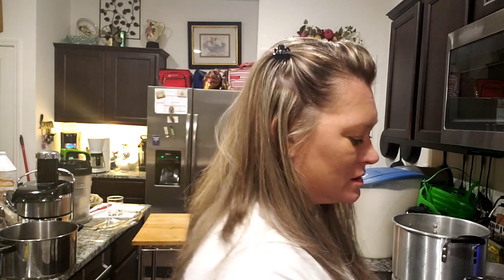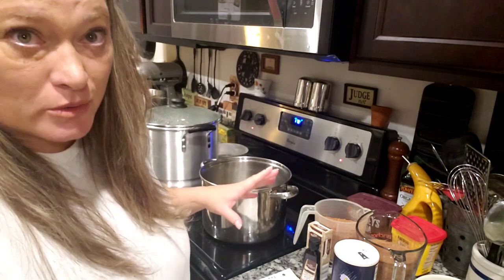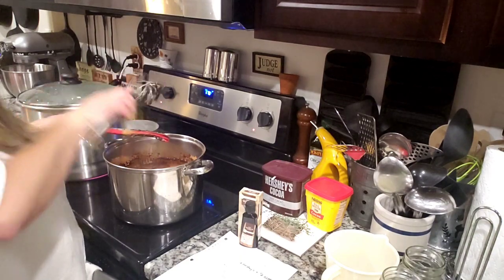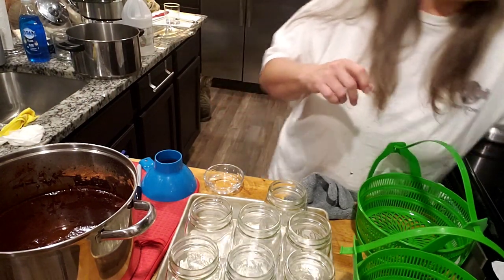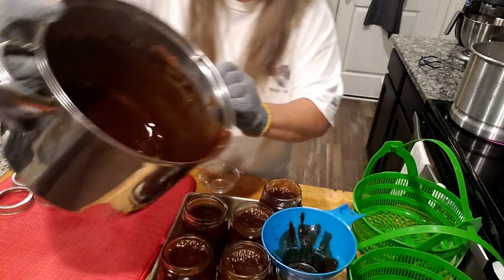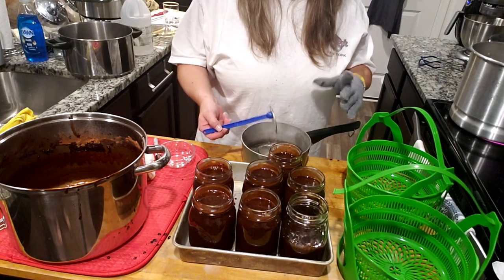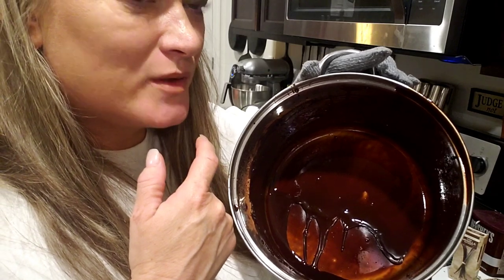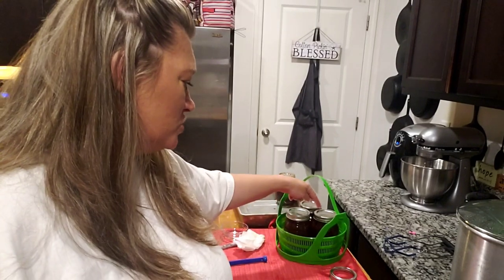Canning Chocolate Syrup! Soooo Goood!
Augason Farms 30-Day 1-Person Food Supply

 Mountain House Cooked Diced Chicken #10 Can

 Nutristore Freeze Dried Sausage Crumbles / 20 Large Servings

 Augason Farms Vegetable Stew Blend #10 Can

 Augason Farms Freeze Dried Shredded Colby Cheese #10 Can

 Augason Farms Dehydrated Chopped Onions #10 Can

 Augason Farms Freeze Dried Broccoli Florets & Stems #10 Can

 Augason Farms Dried Whole Eggs #10 Can

 Emergency Essentials Freeze Dried Green Bell Pepper #10 Can

 Medpride Medical Exam Latex Gloves / Powder Free / Heavy Duty / Box of 100

 Protective Safety / Heavy Duty Goggles

 ABC Blue Coverall L size / Unisex / Breathable / Lightweight

 Norpro Canning Essentials Boxed Set 6 Piece Set

 Ball Reg. Mouth Pint Mason Jars w/Lids and Bands Pack of 24

 Complete Guide To Pressure Canning

 Ball Reg. Mouth Canning Lids 8 Dozen or 96 Lids Total

 Ball Wide Mouth Quart Jars w/ Lids and Bands 4 Pack of 12

 Big Berkey Bk 4x2 Countertop Water Filter System with 2 Black Berkey Elements and 2 Fluoride Filters

 Black Berkey Replacement Filters & Fluoride Combo - Includes 2 Black Filters and 2 Fluoride Filters

 DuPont TY122S XL Disposable Elastic Wrist, Bootie and Hood Tyvek Coverall Suite, 1414, Xl, White

 Waterproof, Reusable Coverall Sz. Small

 100 Pack/50 Pairs Disposable Boot & Shoe Covers Fits up to size 11 men and 13 women

 Eyeskey Multi Functional Military Lensatic Tactical Compass